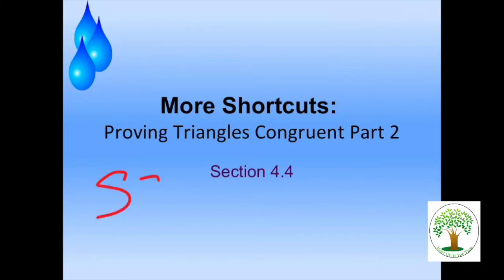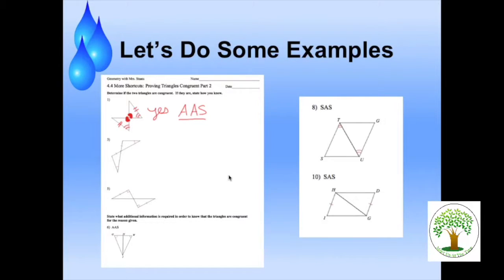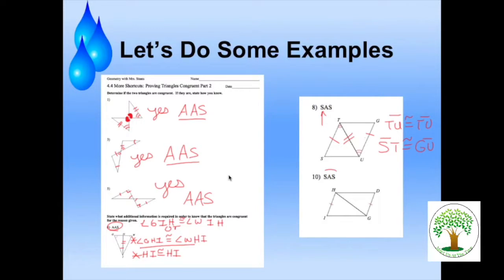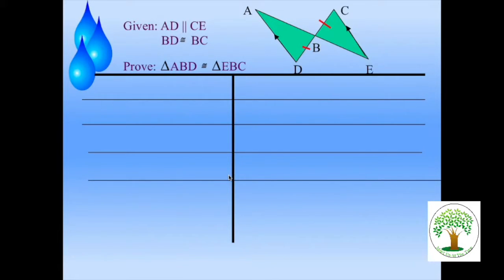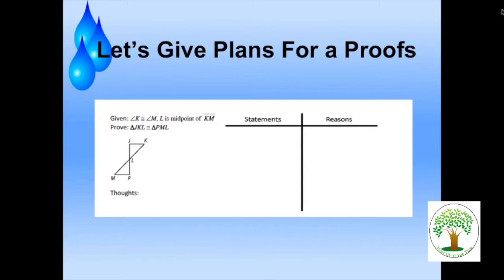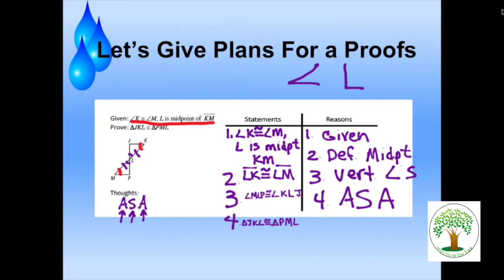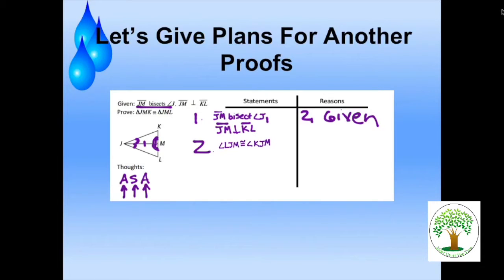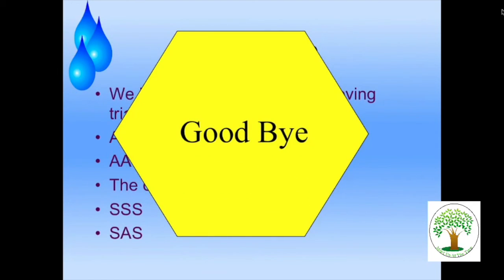4 4 More shortcuts to Prove Triangles Congruent